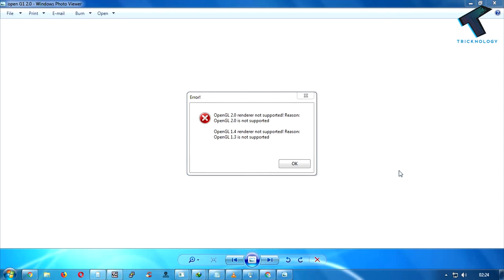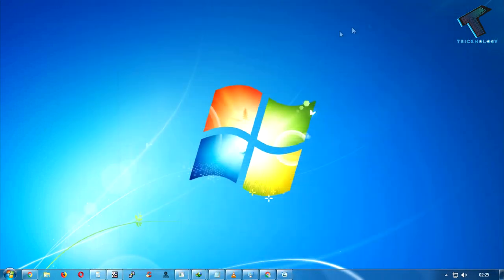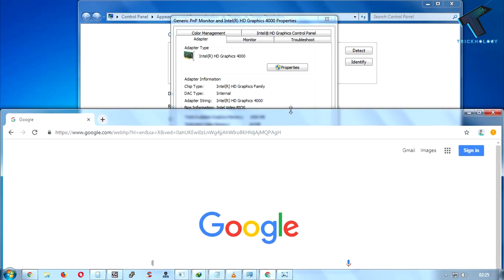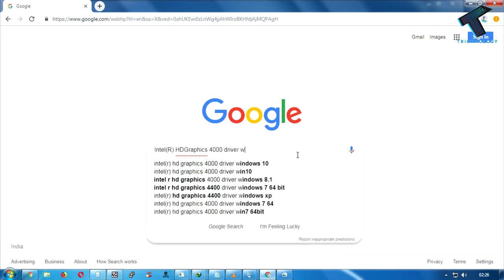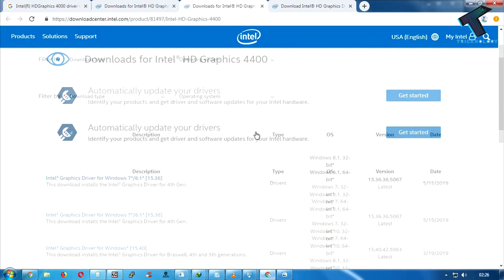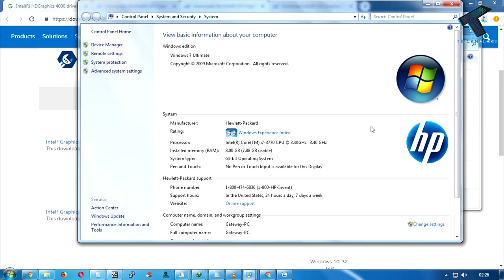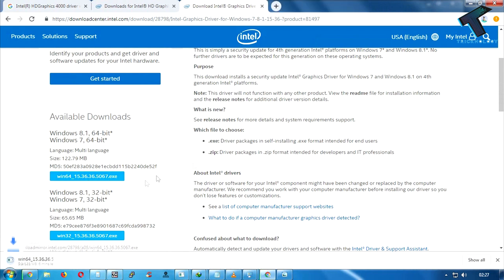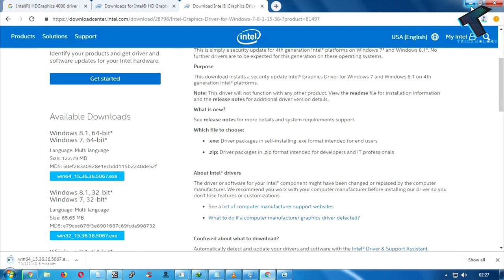How to Fix the Opengl not supported Error Windows 7/8/10 PC/Laptops [Solved]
In this video, I will show you guys how to fix the OpenGL not supported error in your Windows 7, Windows 8 or Windows 10 PC or Laptops.

1. Mic
2. Microphone Stand
3. Headphone
4. Phone
5. Strip LED Light
6. Camera